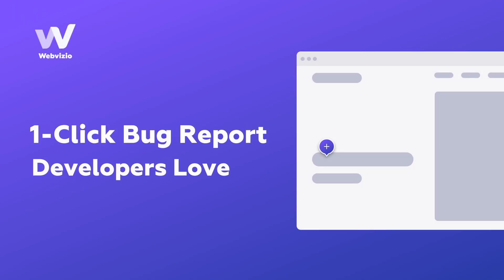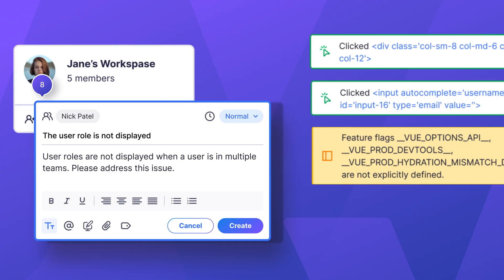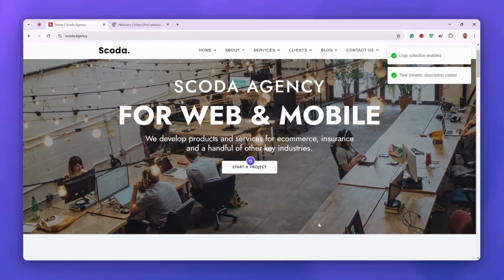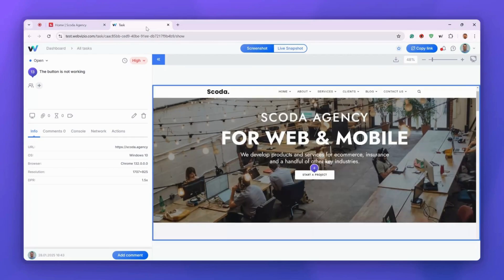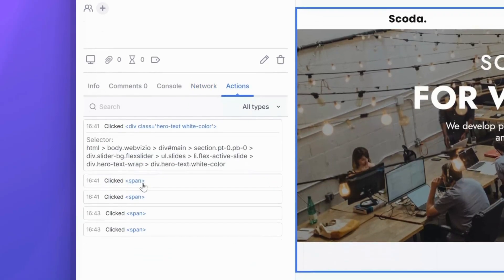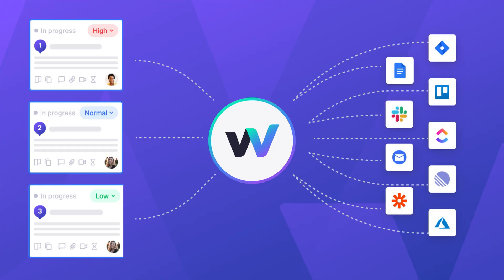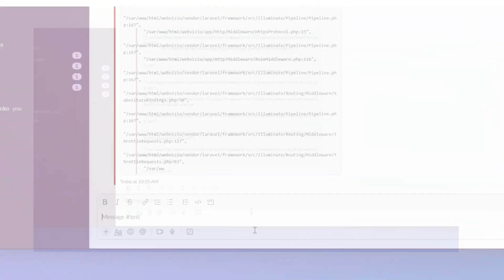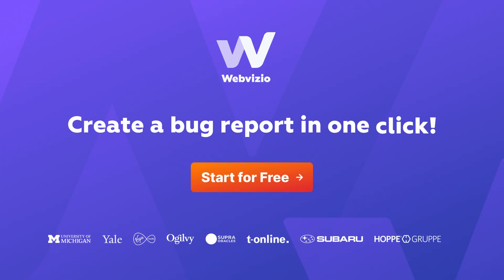Webvizio for QA Teams: 1-click Bug Report Your Developers Would Love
Streamline your bug reporting with @webvizio! This powerful feedback and bug reporting platform empowers QA engineers to create perfect, 1-click bug reports directly on top of websites and web apps.

Webvizio automatically enriches each report with comprehensive technical data and live snapshots, ensuring developers have all the context they need to solve bugs and issues faster.

Ready to boost your productivity?